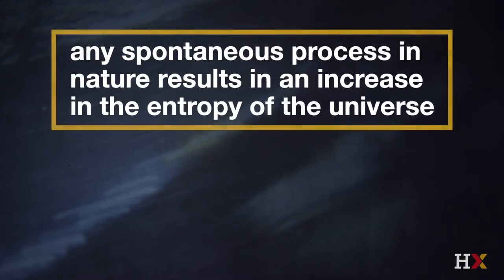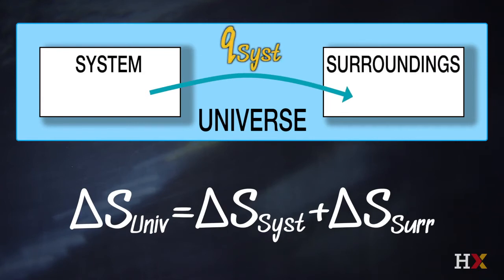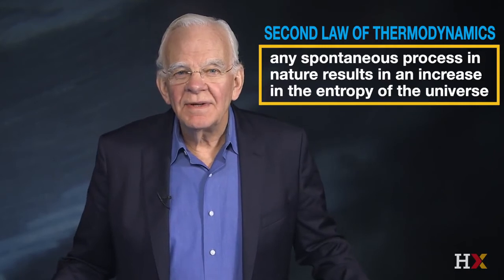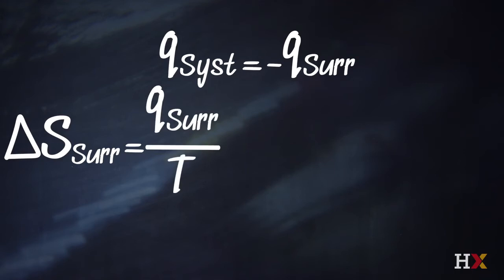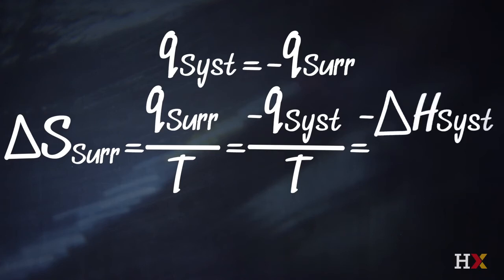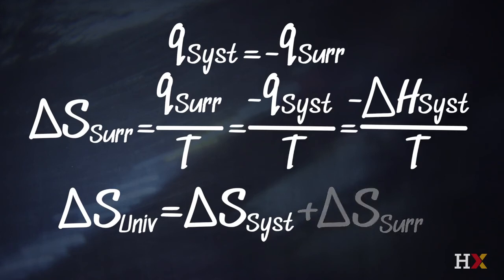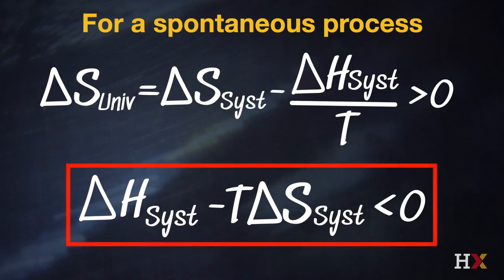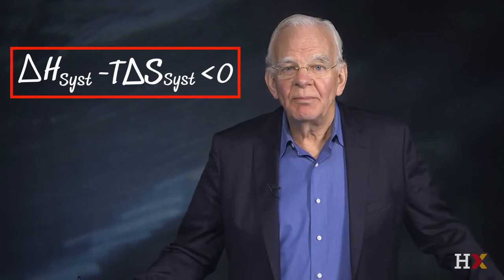HX82 Introduction to the second law of thermodynamics